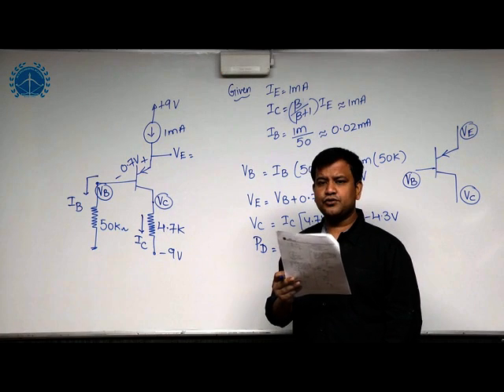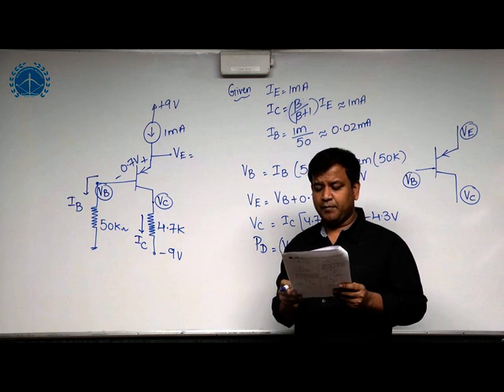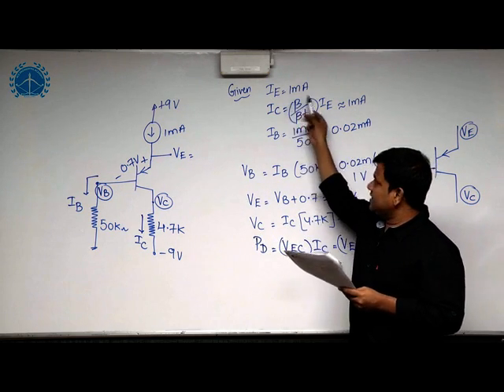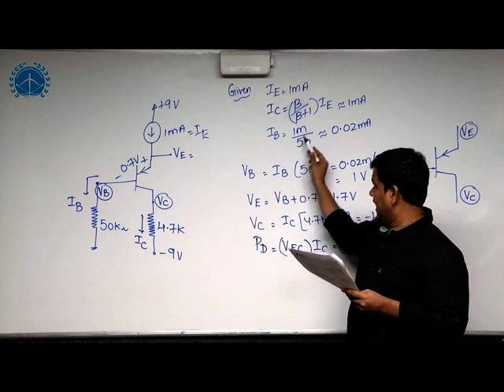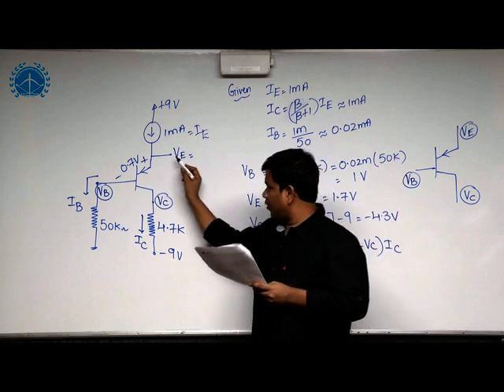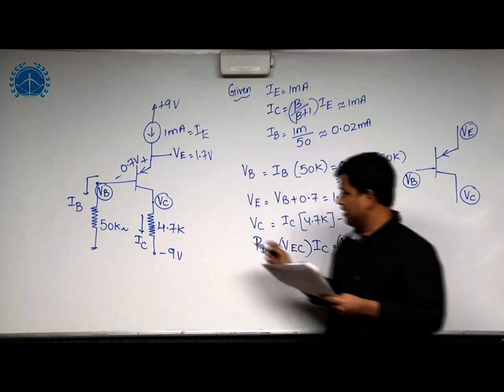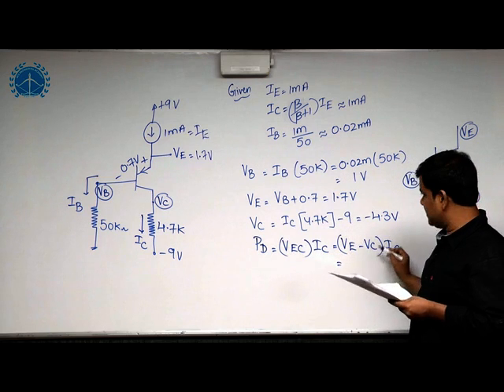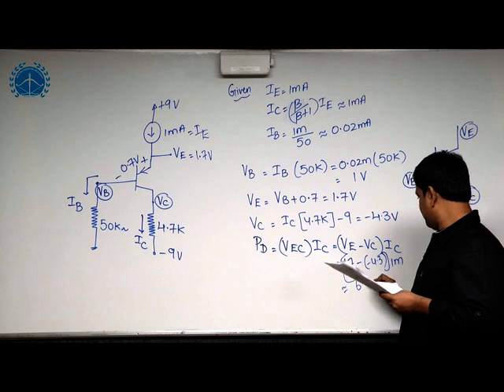Concept of Power Dissipation in Transistor | Analog Electronics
Credits:
ACE Engineering Academy

For More Visit to

"ABCDE", is a great platform for the Electrical Engineers and this could be a one stop Destination.

A comprehensive of Electrical Engineering Books for all competitive Exams.

ABCDE proudly presents, Job opportunities for Engineers in public & private sectors.

ABCDE+ has been initiated with the goal of visualizing technical concepts to the students. Intelligence with a conceptual approach - that is the goal of true preparation for any competitive exam.

ABCDE+ has been initiated with the goal of visualizing technical concepts to the students. Intelligence with a conceptual approach - is the true preparation.

"Sharing knowledge is the greatest pleasure of LIFE"

"This channel do not claim any right over any of the graphics, images, songs used in this video.